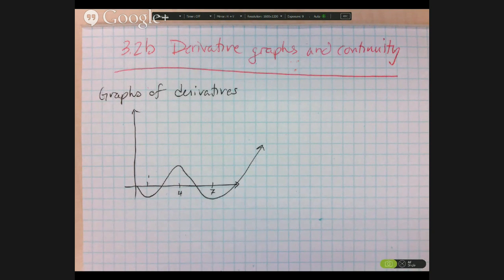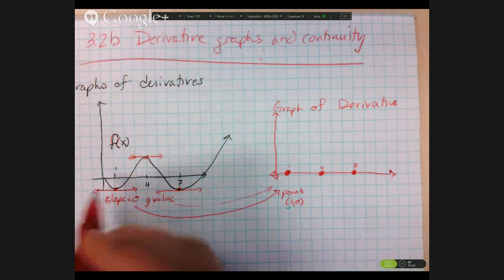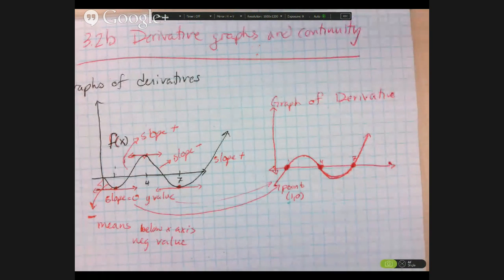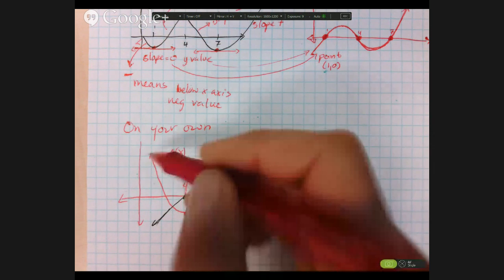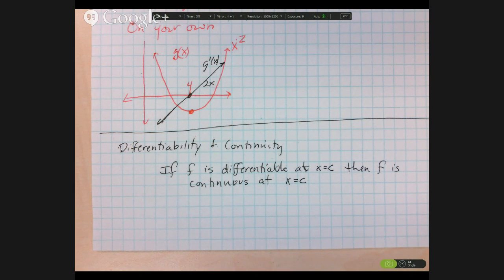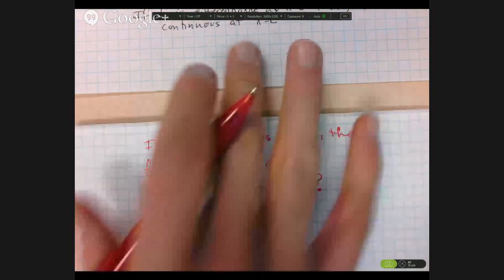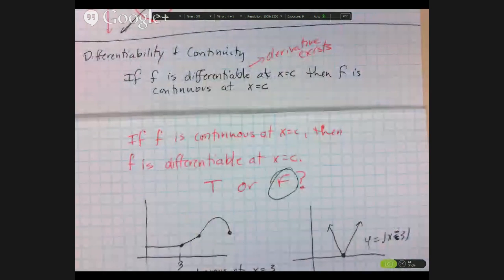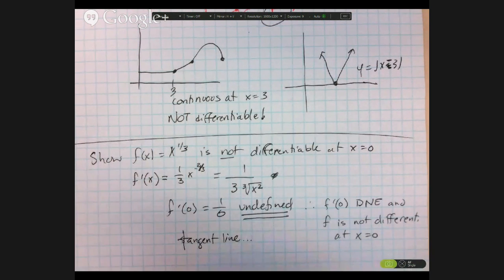Calculus 3.2b Derivative Graphs and Continuity